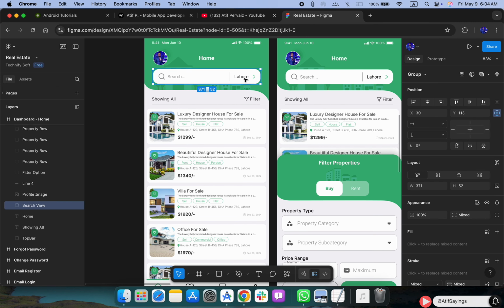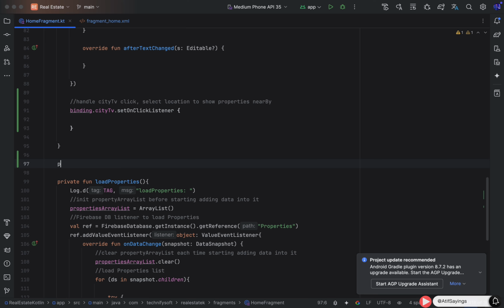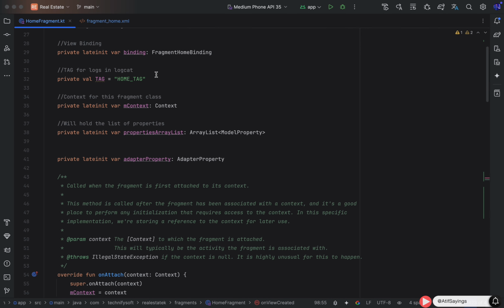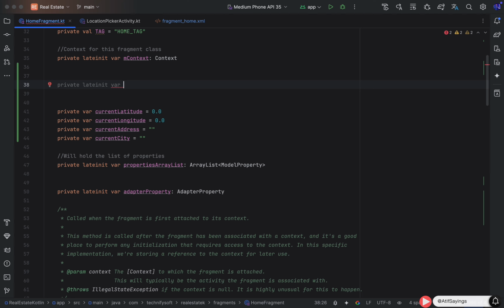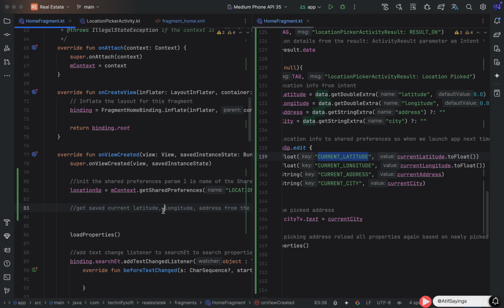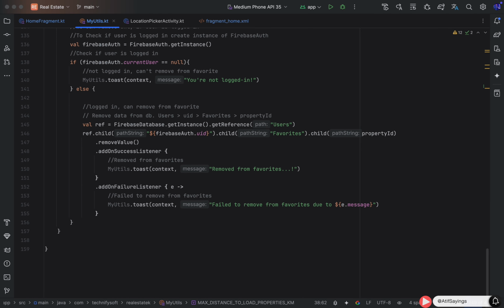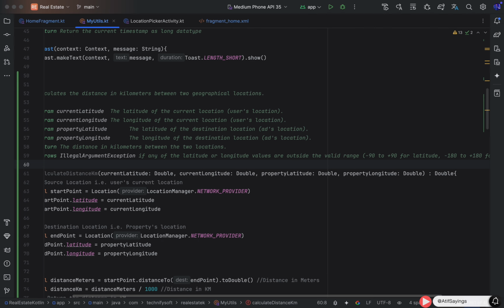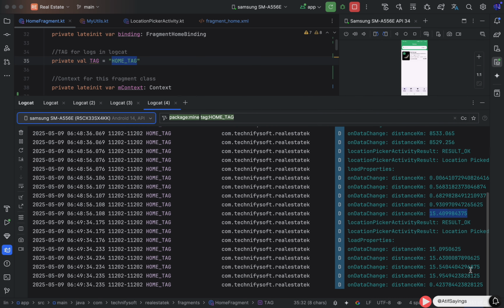Real Estate App - 23 Location Based Properties - Android Studio - Kotlin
Welcome to this complete Real Estate App Development Series using Android Studio and Kotlin!

🎯 In This Video:
- Show properties location-based
- Show properties within a specific distance

💻 Technologies:
✔️ Android Studio (Kotlin)
✔️ Firebase
✔️ Material Design
✔️ Figma

🕒 Chapters:
0:00 Overview
0:20 Location Filter UI Home
2:35 Pick Location from Map
08:06 Save Picked Location
13:10 Filter Properties based on Location Picked
18:22 Testing